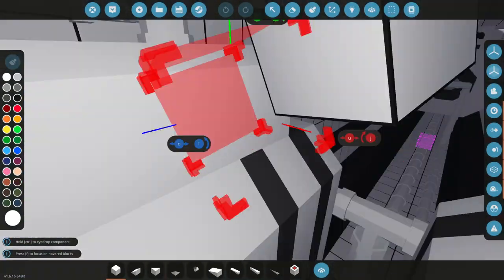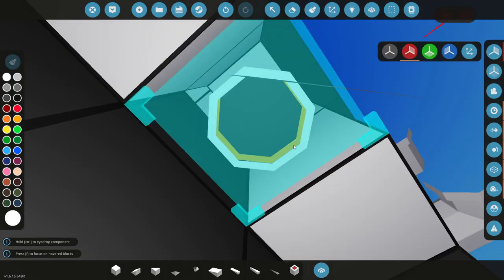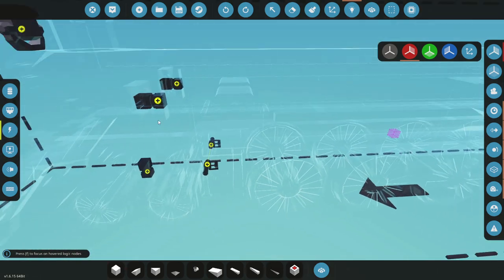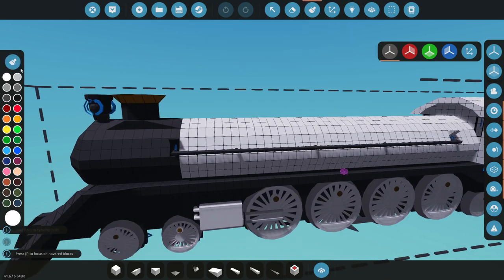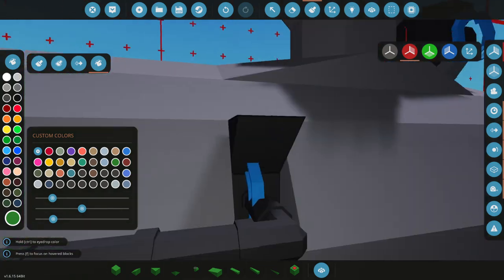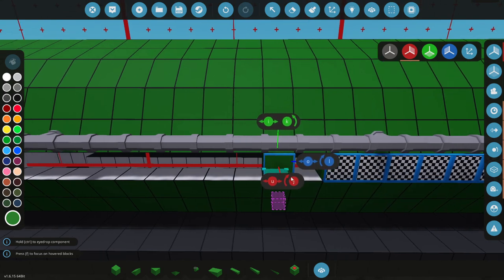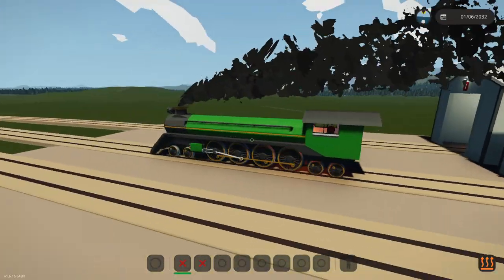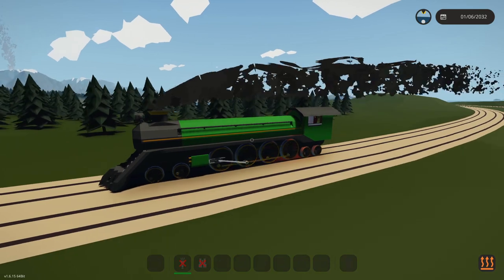STEAM LOCO IS UP AND RUNNING! - Lets Build A Steam Engine In Stormworks!